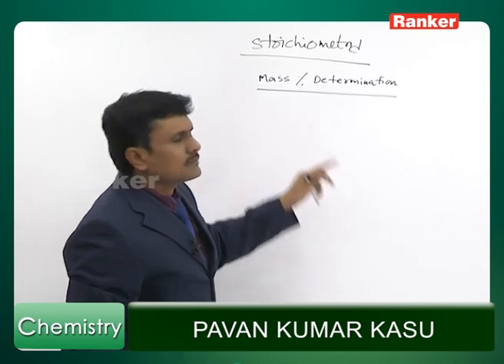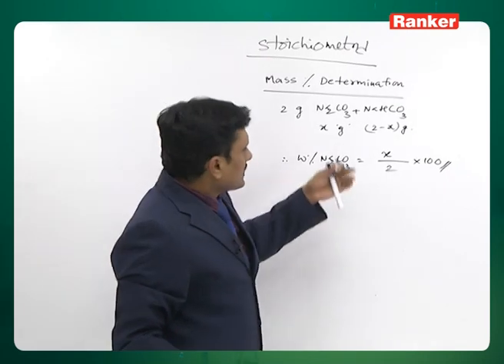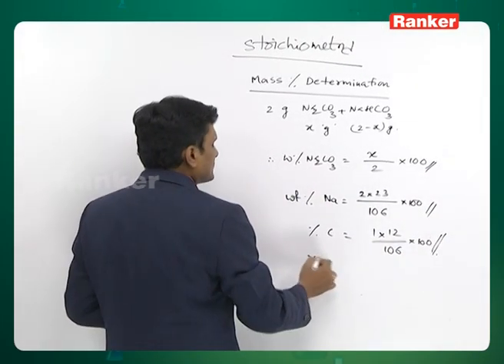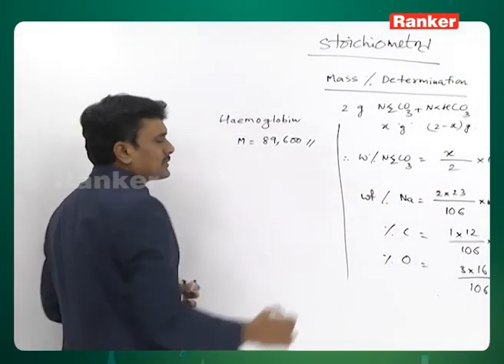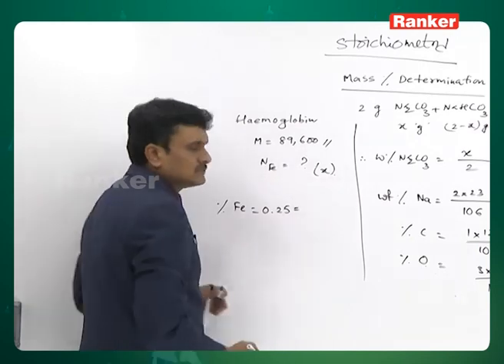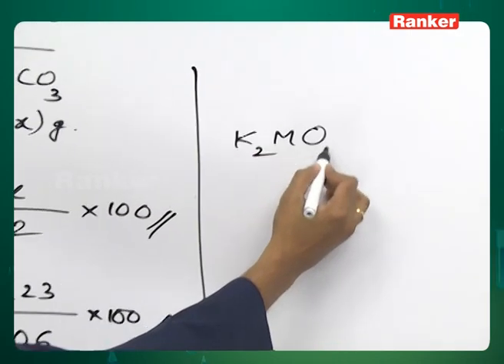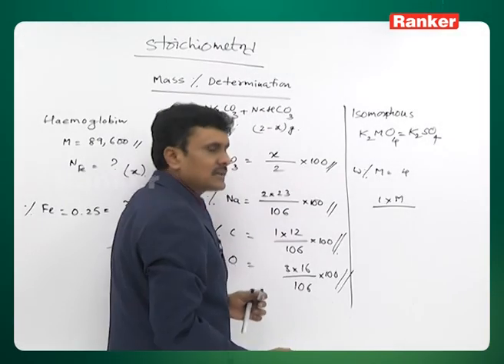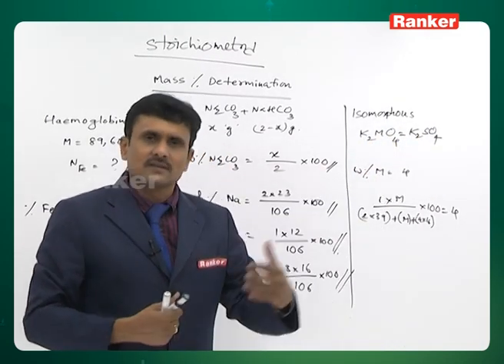CHEMISTRY PAVAN KUMAR MASS % DETERMINATION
This lecture video primarily deals with the Basic Concepts in Chemistry (Stoichiometry - mass percentage Determination) which is enclosed with Chemistry and is briefly explained by Pavan Kumar Kasu Sir

# Rankers Learning # Basic Concepts in Chemistry # Stoichiometry - mass percentage Determination # Chemistry